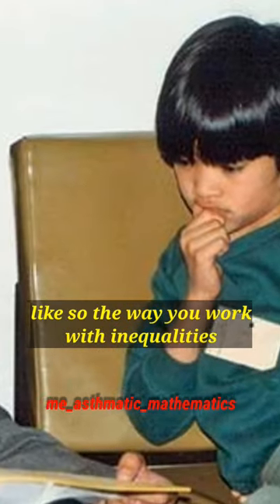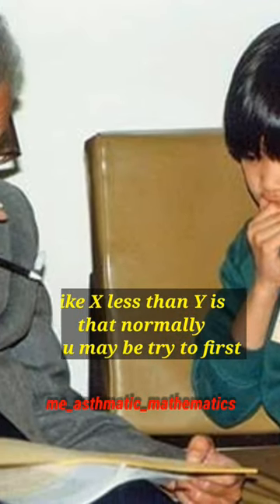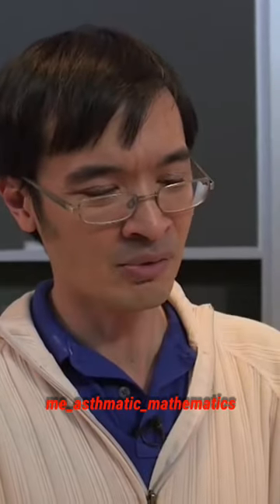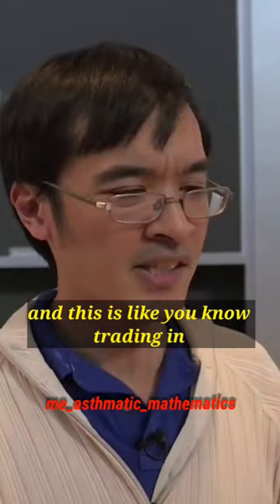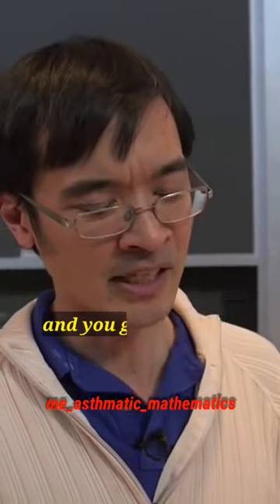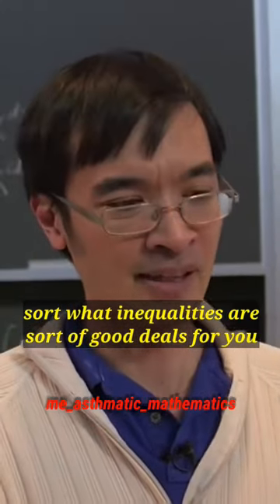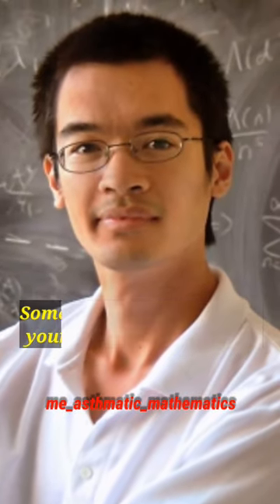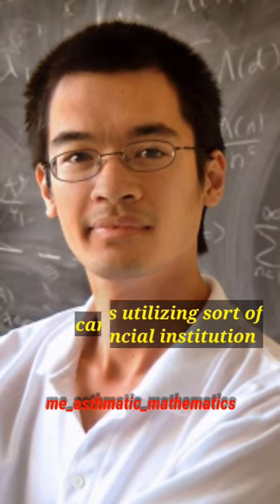Terence Tao: The "Mozart of Mathematics."